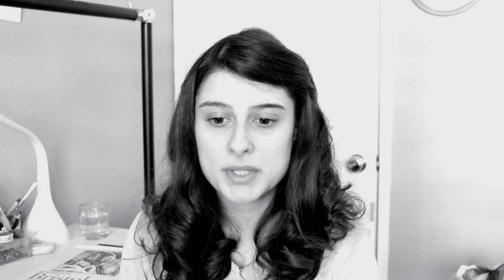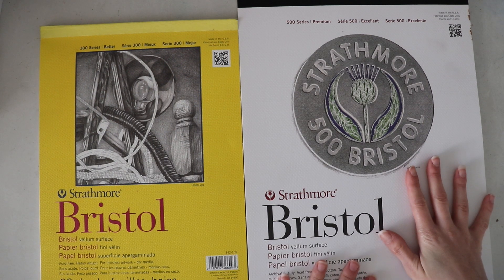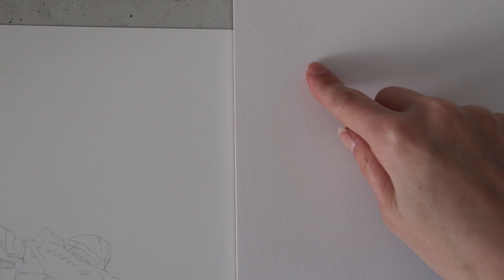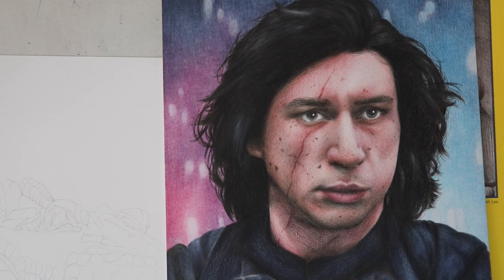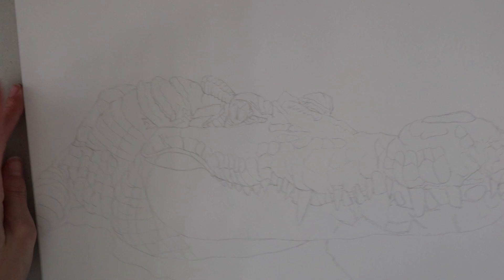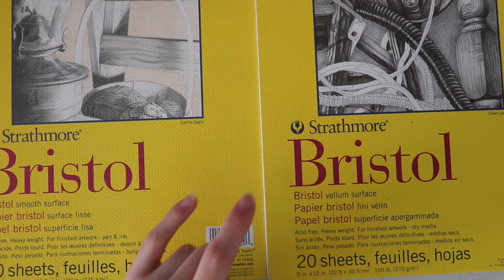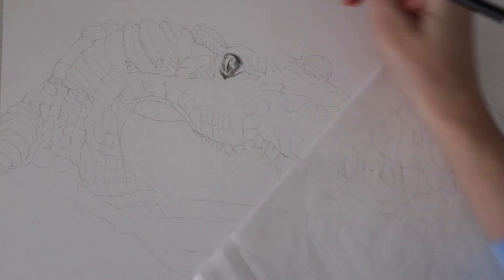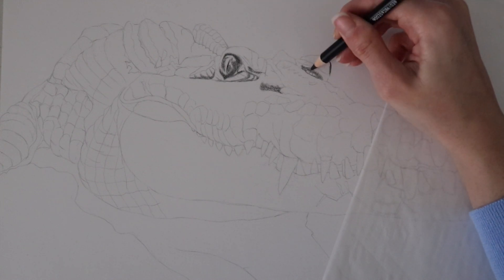IS THIS THE BEST STRATHMORE PAPER? Comparing Strathmore Bristol Vellum Papers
As part of my Christmas art haul, I bought the highly raved about Strathmore Bristol Vellum 500 Series Paper! In this video I will give my first impressions of the paper as well as compare it to the 300 series and show a short demonstration!

○MATERIALS:
Paper - Strathmore 500 Series Bristol Vellum:
Amazon (US)
Amazon (UK)
Amazon (CA)